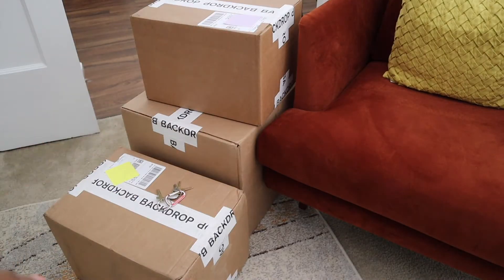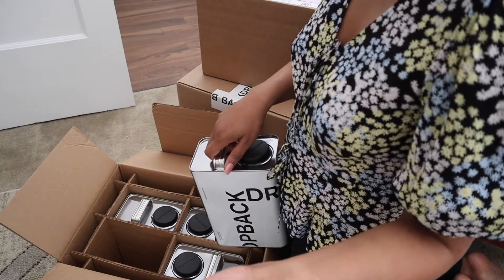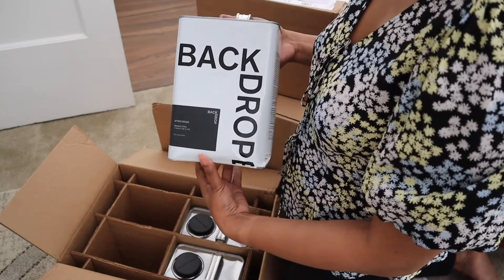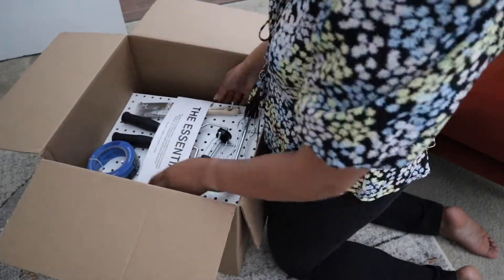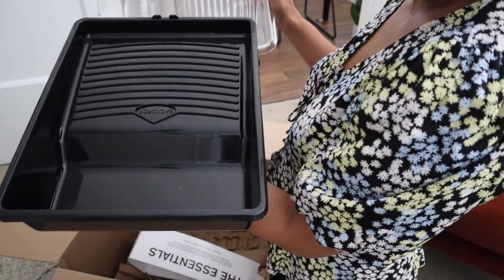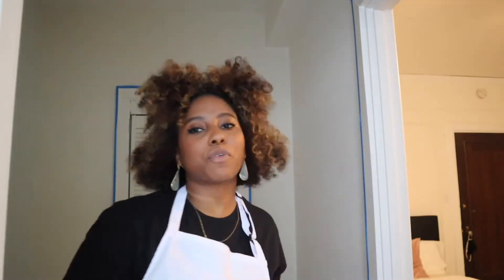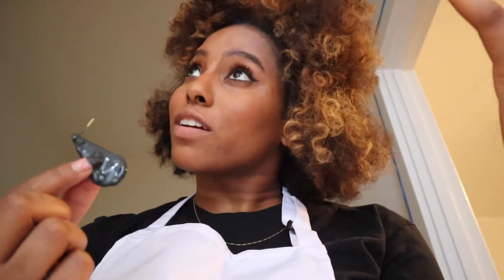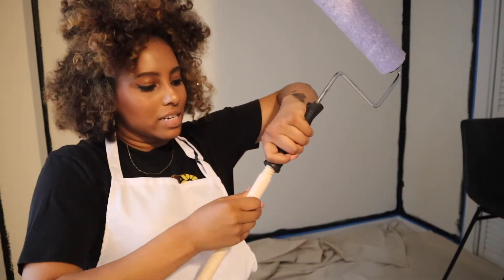Reviewing Backdrop Paint | Unboxing & Paint With Me (Better Than Sherwin Williams??)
What was your favorite part of this reviewing Backdrop Paint vid? Was it the unboxing, the paint with me, or the Hamilton rap interlude?? Either way, I really hope you enjoyed it. Also, this paint may really be better than Sherwin-Williams. I' just sayin! Exact items mentioned are linked below ↓ as always. Please LIKE and SUB for more videos like this one. Thank you for helping me grow ^^

Facts About Me:

Julianna, 23, I stuffed my face with a burger and fries and passed out after painting in this video, effectively ending my no beef streak. :(

Sub count: 1,107 (let's grow together!!)

Thanks again for watching! xx